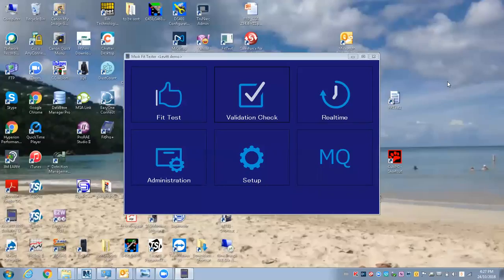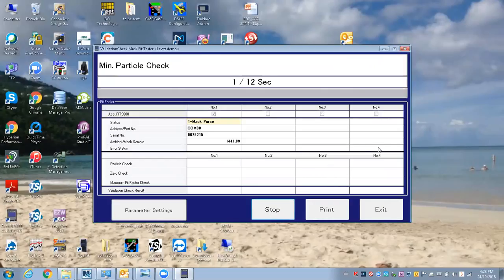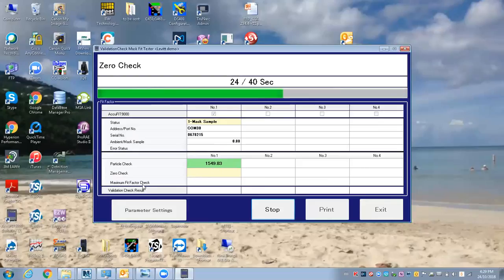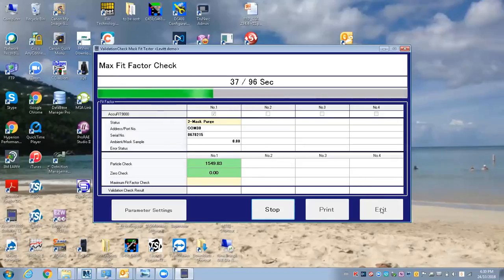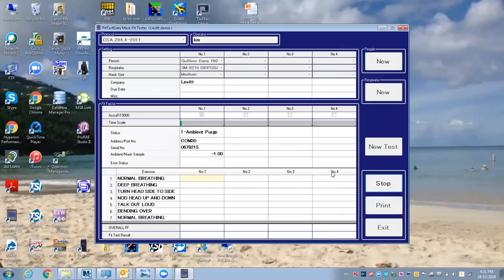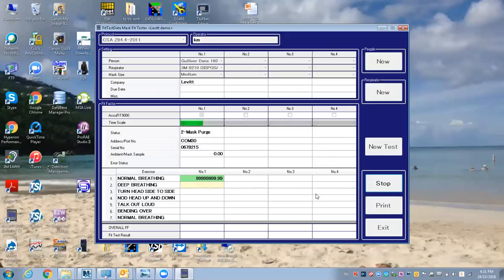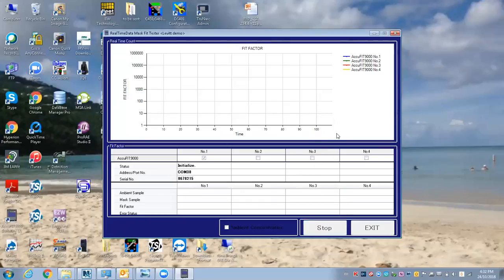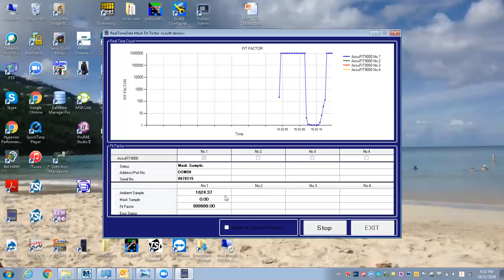AccuFit9000 software: verification check, fit test and real-time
AccuFit9000 software: review of verification check, fit test and real-time software functions